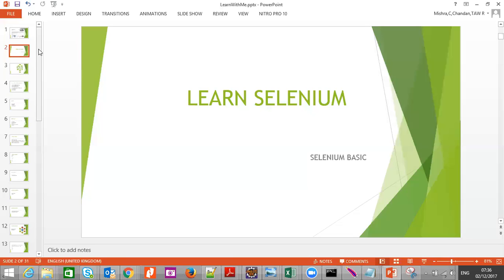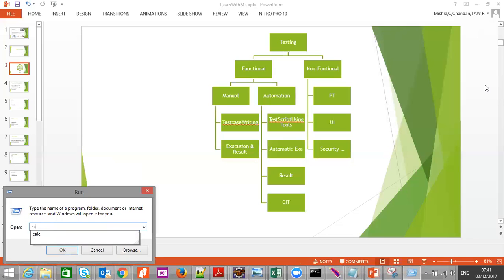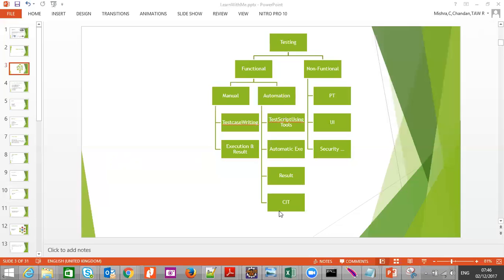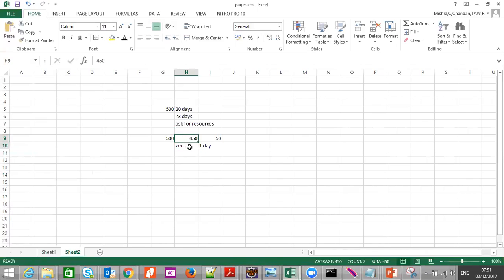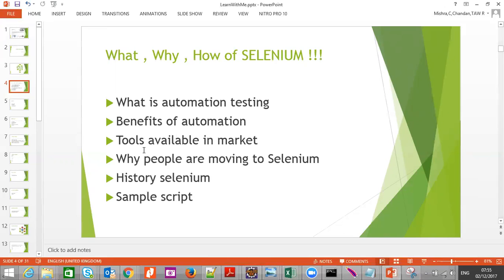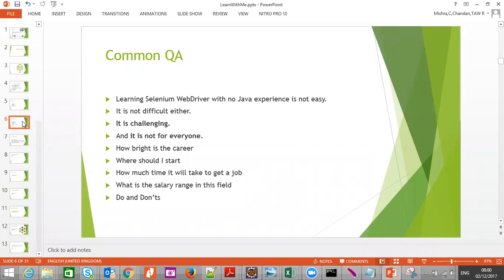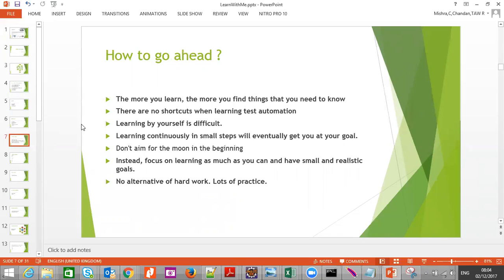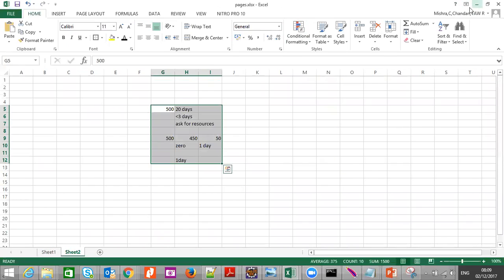SeleniumDemo [Syllabus attached in description]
Selenium form scratch *with no programming exp *BDD *cucumber
Syllabus